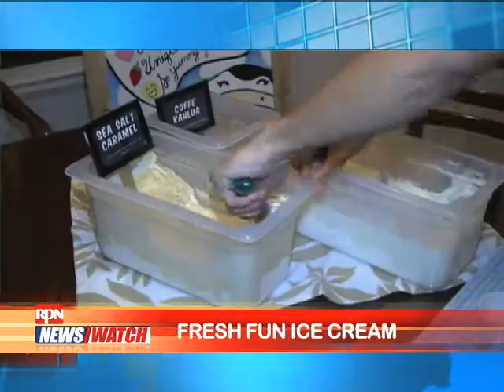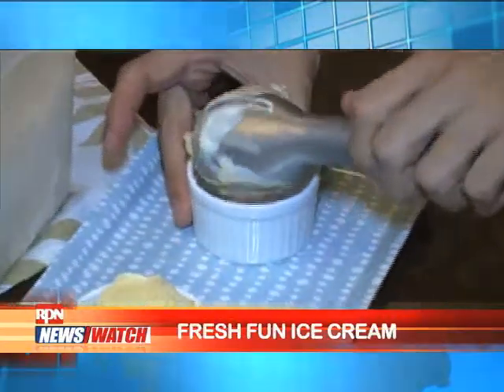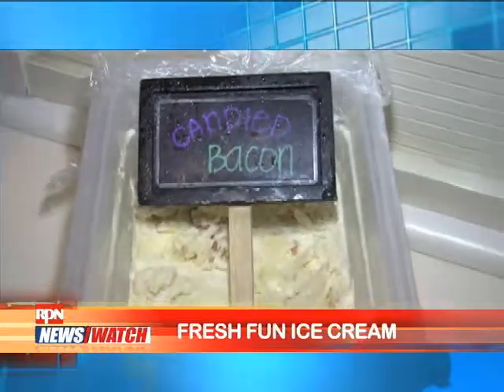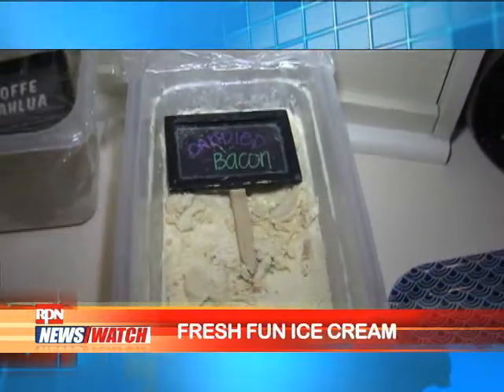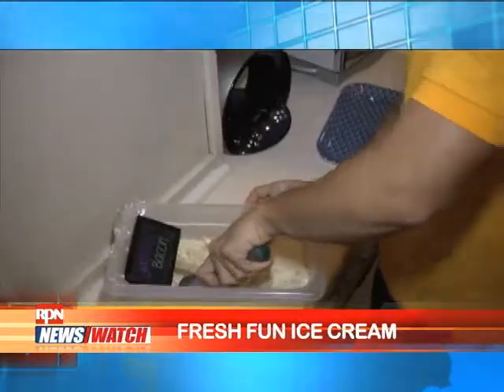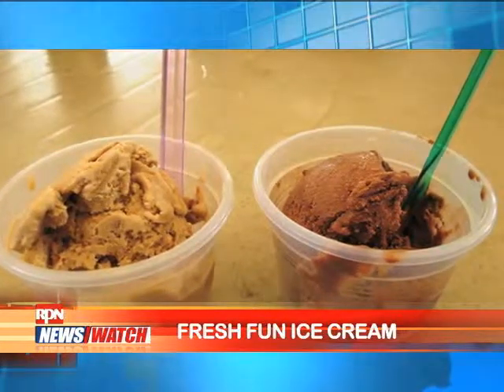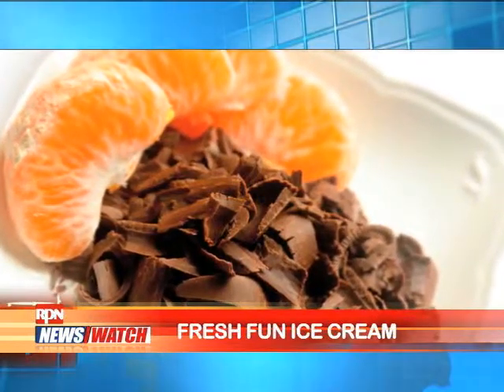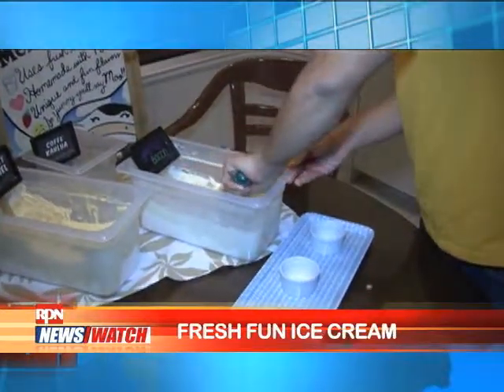Spotlight Merry Moo